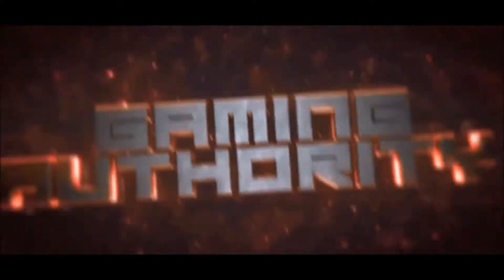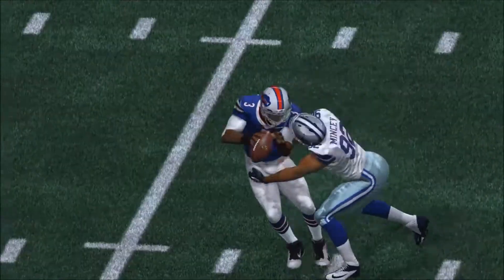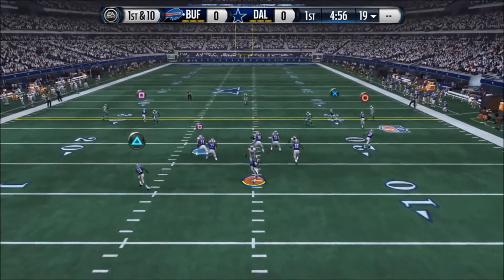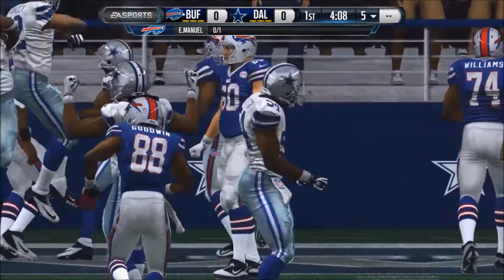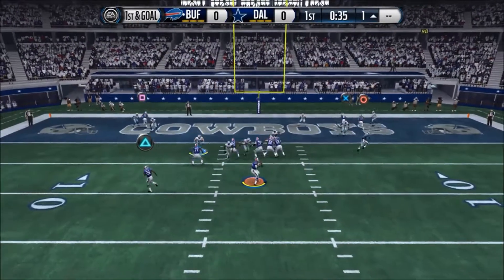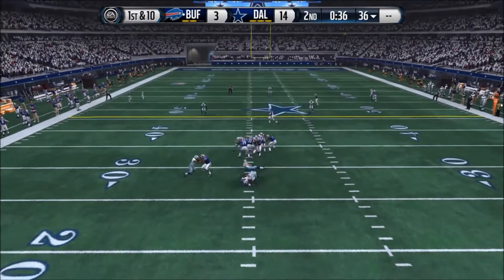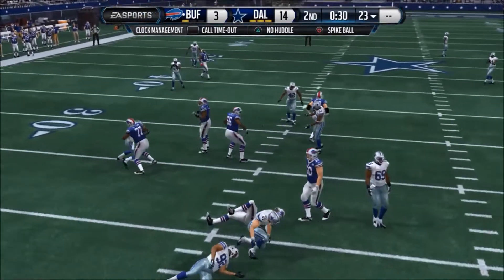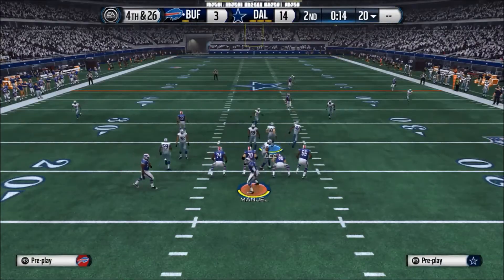Madden 15 Defensive Blitz Gameplay A/B Gap Blitzes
Madden 15 Defense – Gameplay.  Purchase all of our e-books on our Tournaments forming now.  Sign up for all 4 consoles @